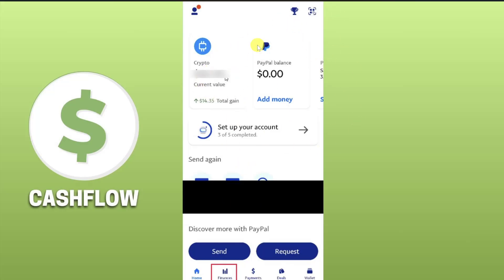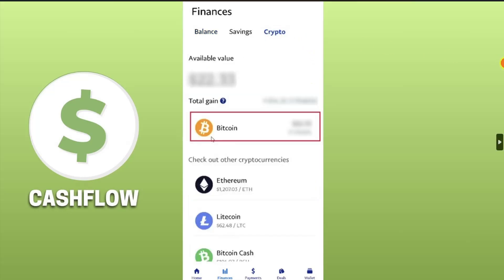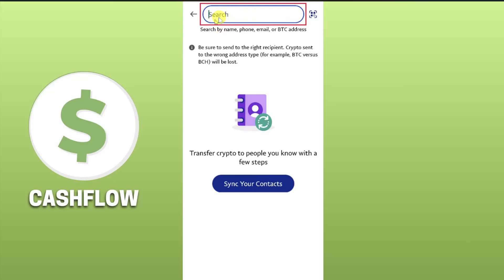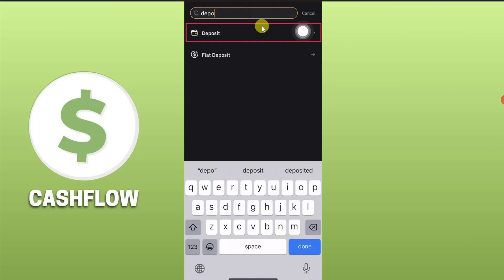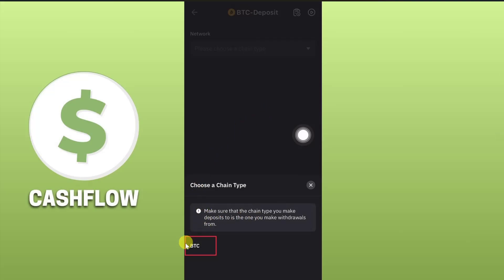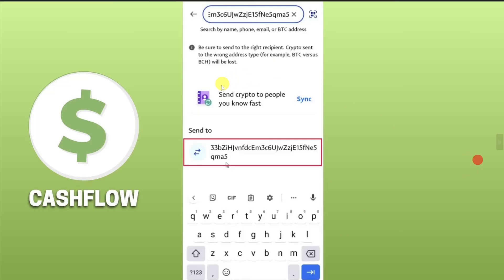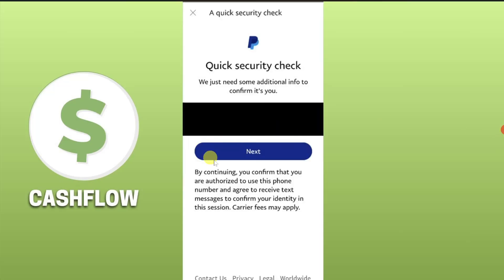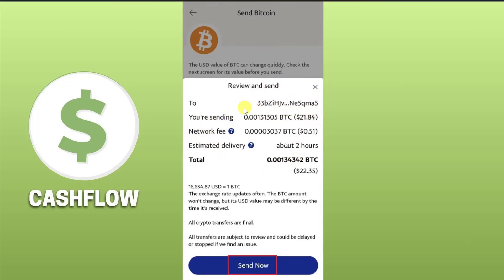How To Send Bitcoin From PayPal To Bybit - Step by Step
In this video, I'm going to show you how to transfer bitcoin from paypal to bybit.